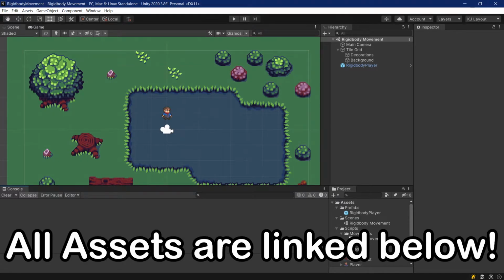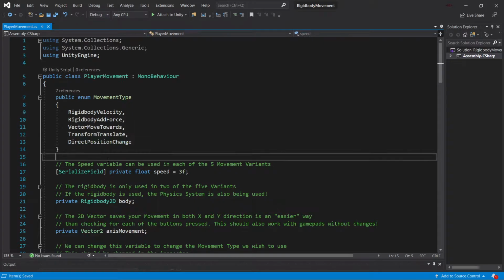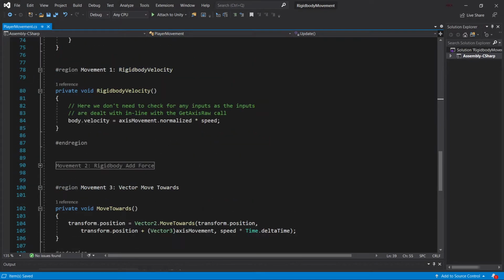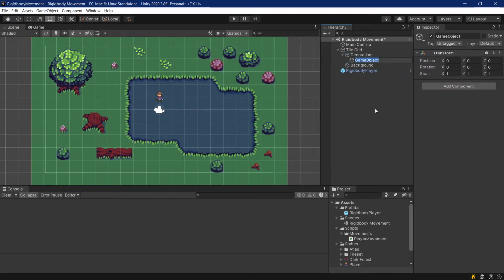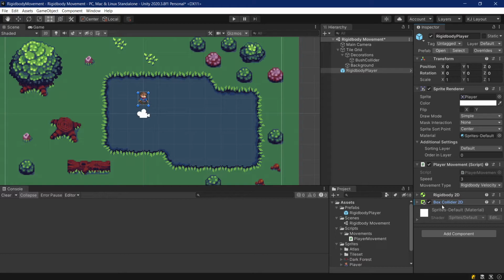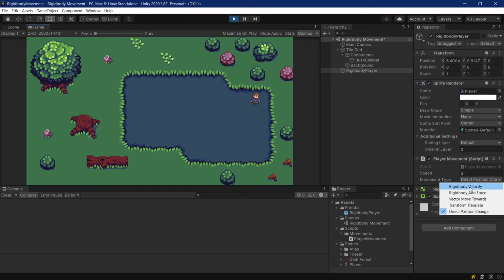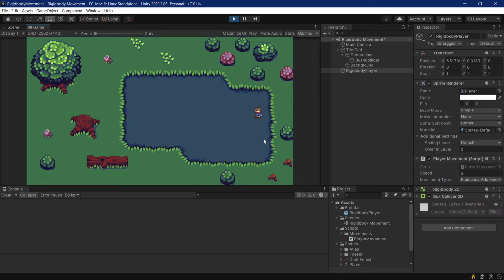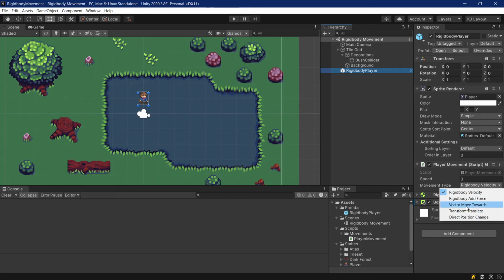MOST IMPORTANT Thing about 2D Movement in Unity!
In this Unity Tutorial, I demonstrate and explain why you should almost always use the Rigidbody2D Movement for your 2D Games made in Unity!

== LICENSE ==
Source Code is distributed under the MIT License.